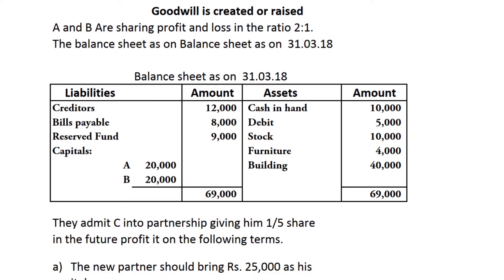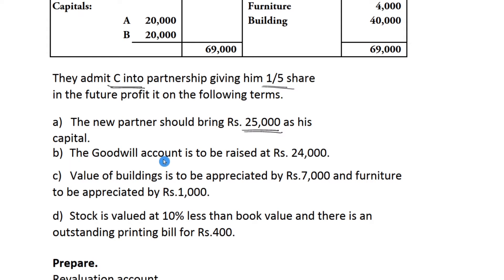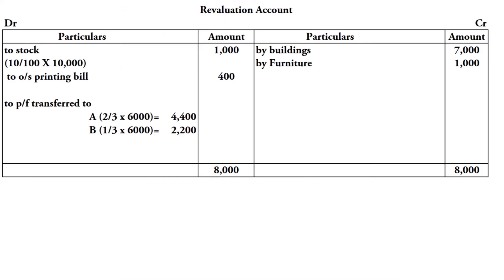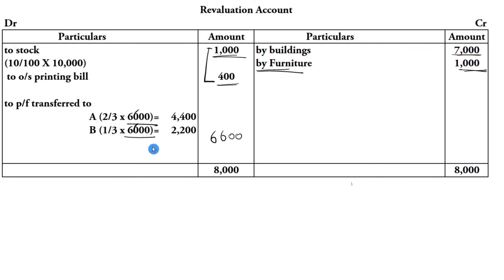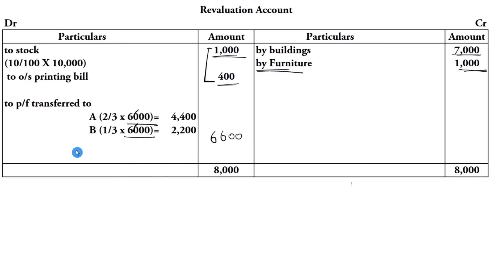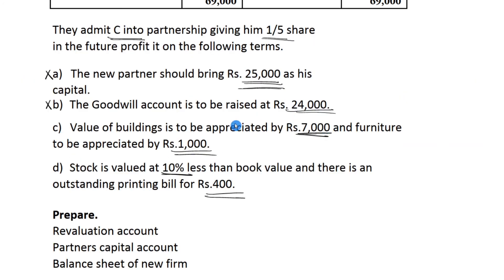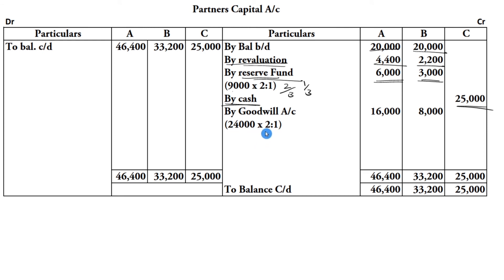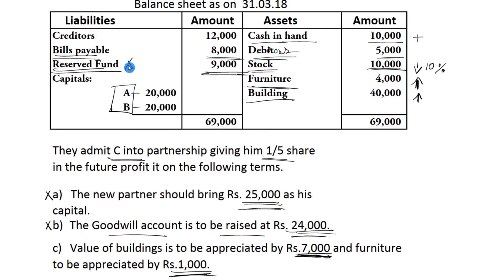🔴 3.13|| ಕನ್ನಡ||12 marks Problem on Goodwill Raised and Written off and Retained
goodwill written off,
accountancy chapter 3,
accounting standard 26,
goodwill raised,
2puc chapter 3,
ncert solutions for class 12 accountancy chapter 3,
chapter 3 accountancy class 12 solutions,
dk goel solutions class 12 chapter 3,
ncert solutions for class 12 accountancy chapter 3 goodwill,

A/c name: SUSHANTH KUMAR N,
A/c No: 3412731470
IFSC code: KKBK0008062
Bank: KOTAK MAHINDRA BANK
Branch: YESHWANTHAPURA BRANCH
UPI No: 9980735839 (PhonePe, Google Pay)

Team OBC-ACADEMY